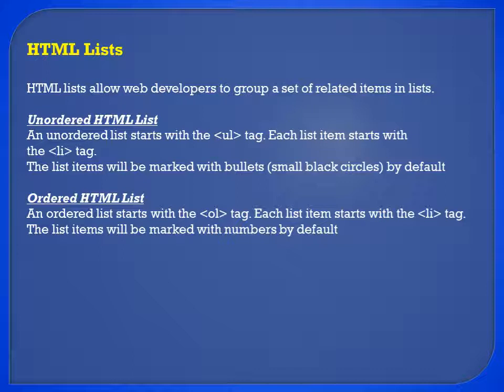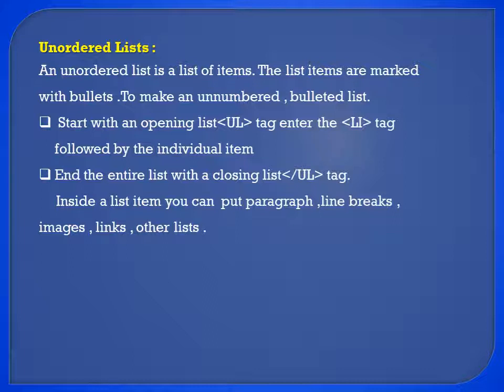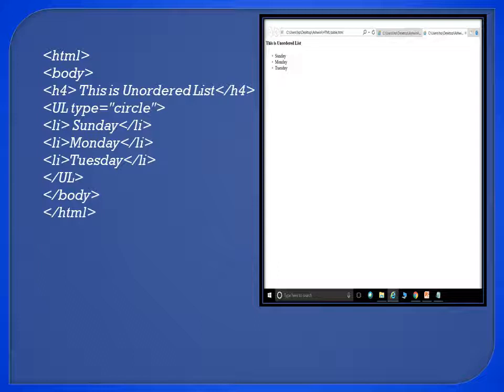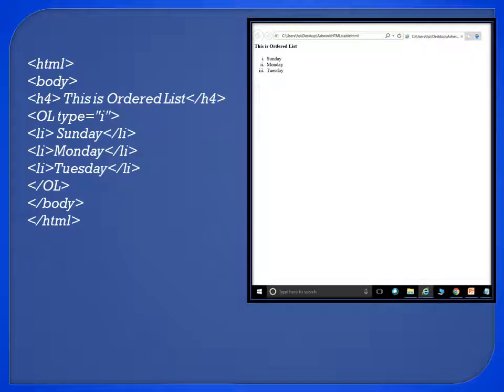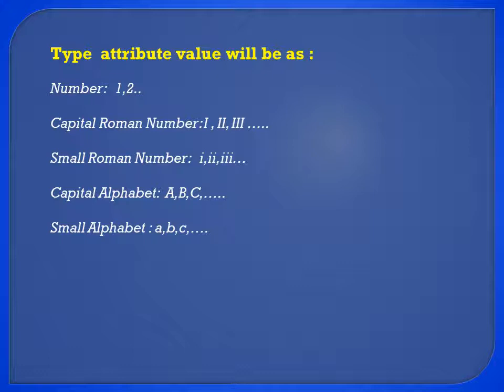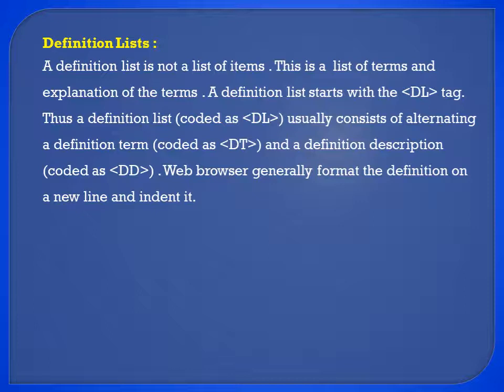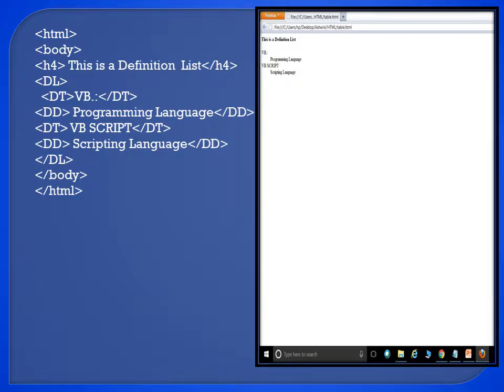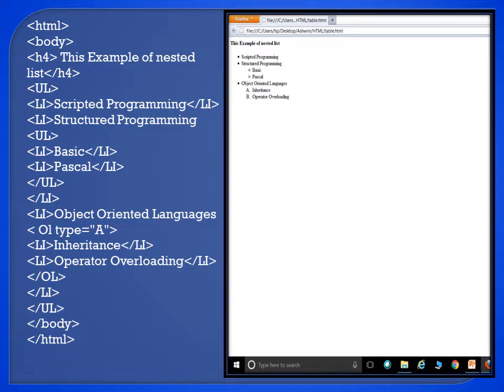List in HTML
Explanation ,Creation of Lists in HTML